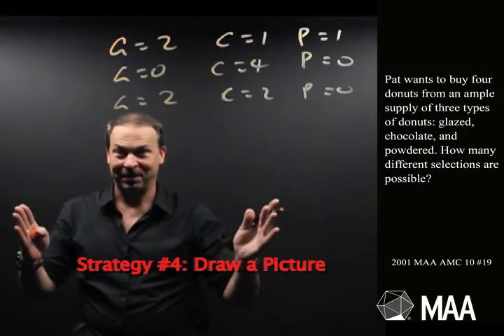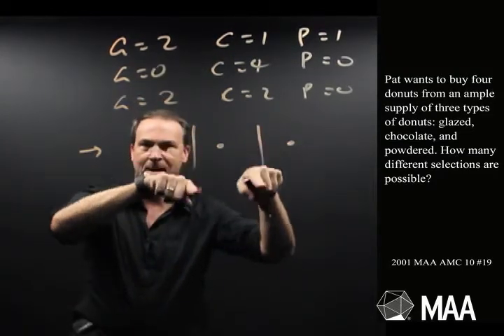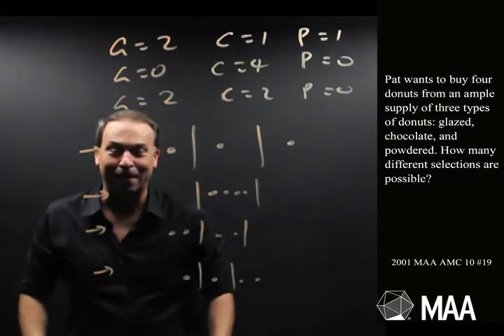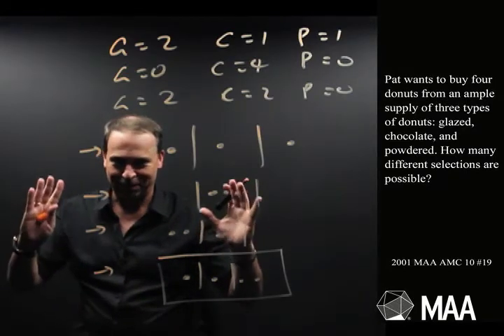Selecting Donuts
James Tanton takes viewers through this question from the 2001 MAA AMC 10 Competition. Appropriate for the lower high-school grades, this question covers Permutations and Combinations.

Common Core State Standards (CCSS): S-CP.9

MAA acknowledges with gratitude the generous contributions of
the following donors to the Curriculum Inspirations Project:

The TBL and Akamai Foundations for providing continuing support

The Mary P. Dolciani Halloran Foundation for providing seed funding by supporting the Dolciani Visiting Mathematician Program during fall 2012

MathWorks for its support at the Winner's Circle Level